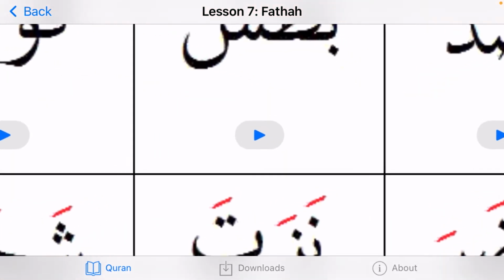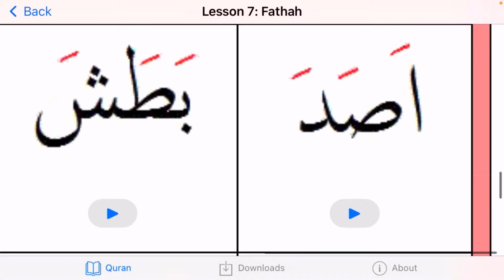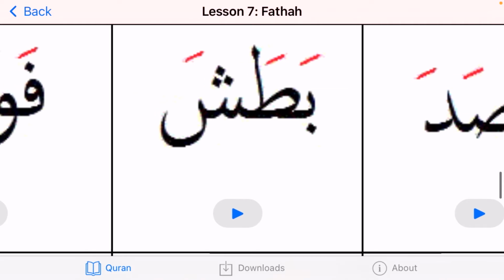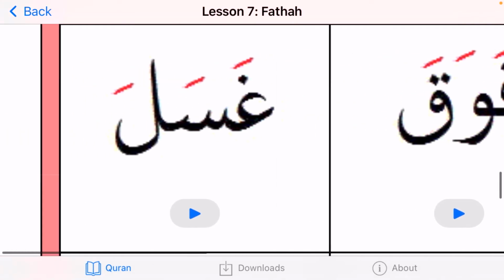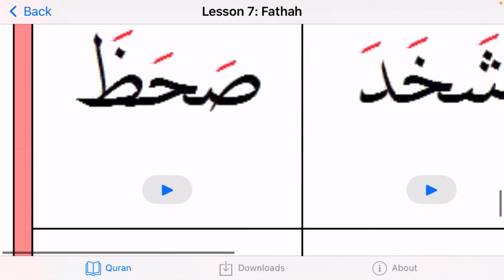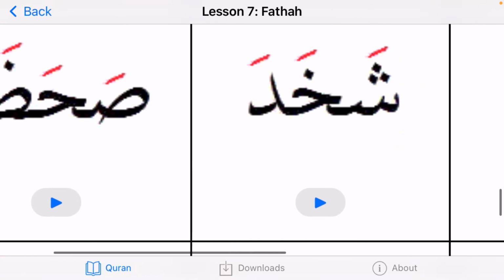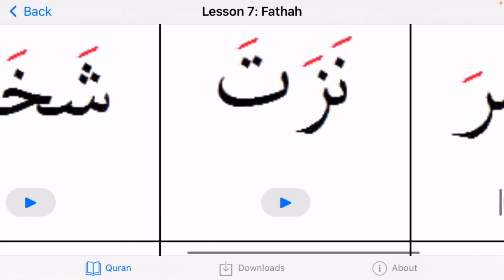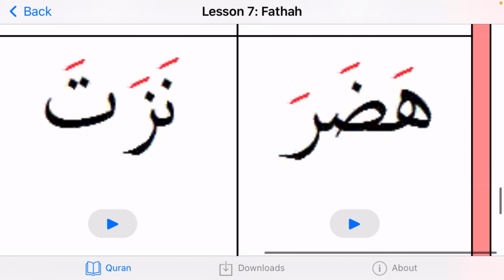Know Your Tajweed: Short vowels 2 - Fatha.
Instagram @buildyourimaan.gm. Follow new series of "Perfect Your Tajweed" and tajweed Instagram live sessions
This video is on how to pronounce words with "Fatha."
App: QuranTeacher
Jazaakumu'Allahu Khayr.